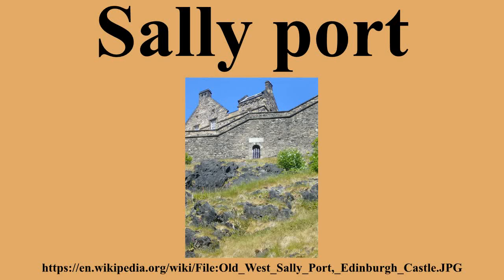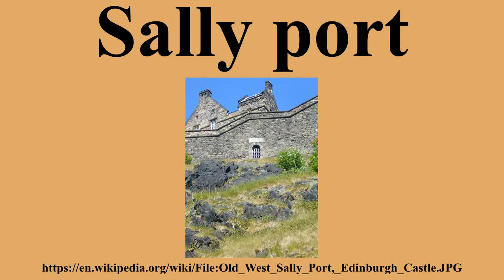Sally port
Ad-free videos.

A sally port is a secure, controlled entryway to a fortification or prison.The entrance is usually protected by some means, such as a fixed wall on the outside, parallel to the door—which must be circumvented to enter and prevents direct enemy fire from a distance.It may include two sets of doors that can be barred independently to further delay enemy penetration.From around 1600 to 1900, a sally port was a sort of dock where boats picked up or dropped off ship crews from vessels anchored offshore.

---Image-Copyright-and-Permission---
About the author(s): Kim Traynor
---Image-Copyright-and-Permission---